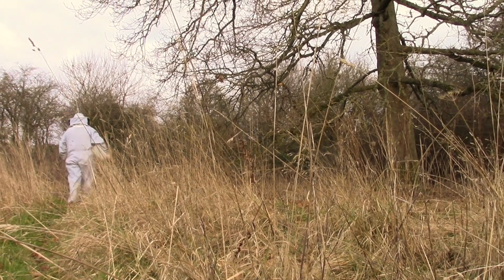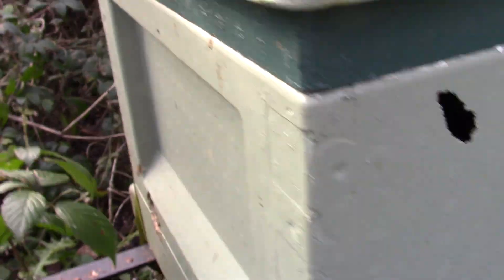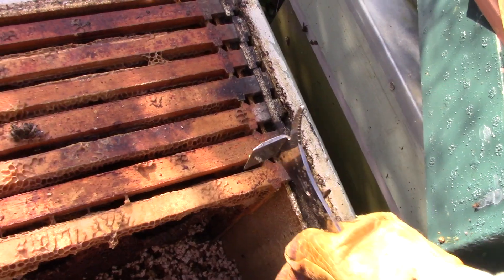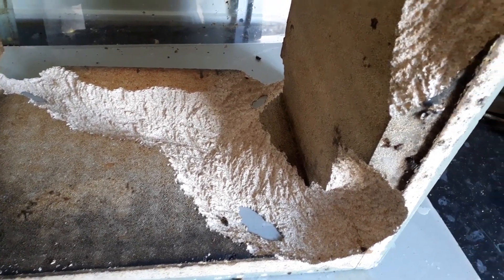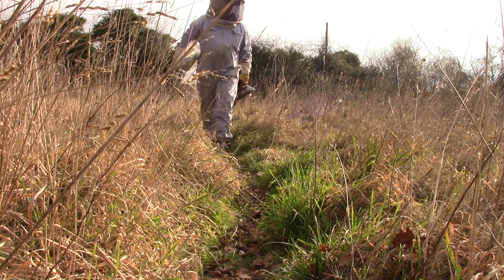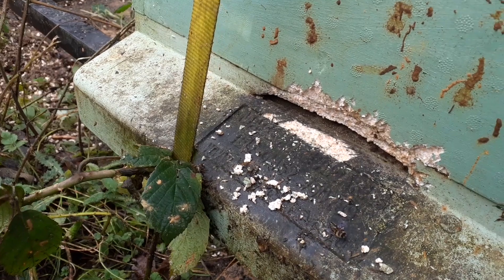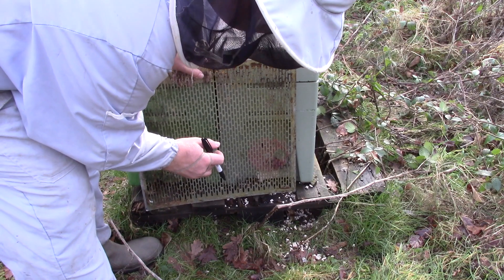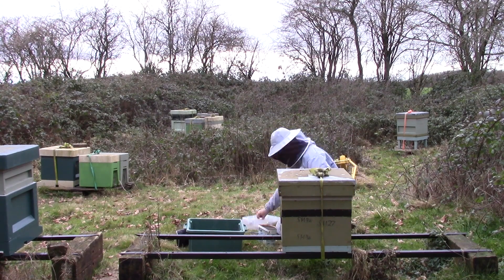About Beehive Yourself | What Attacked My Hives?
In this video, I discover that my hives have been attacked.
I investigate the damage, and speculate on who the culprits are,
and I spend time making good the damage and beefing-up my hives.
This video is part of an ongoing series of videos' about beehive yourself.